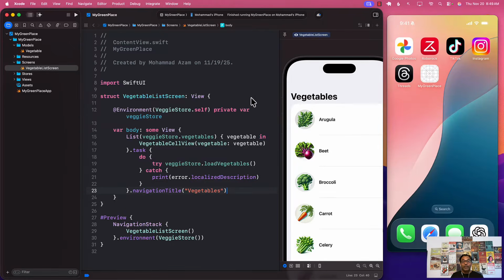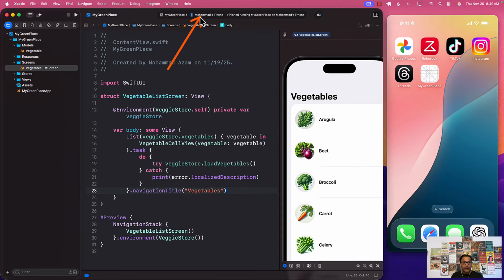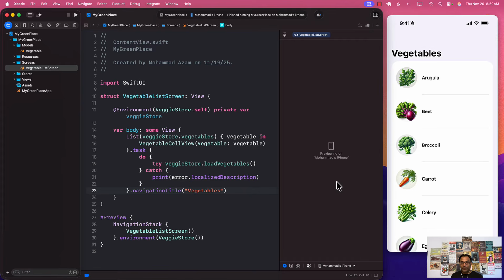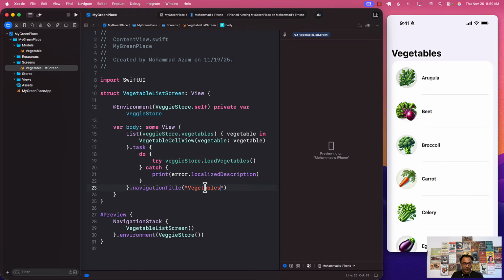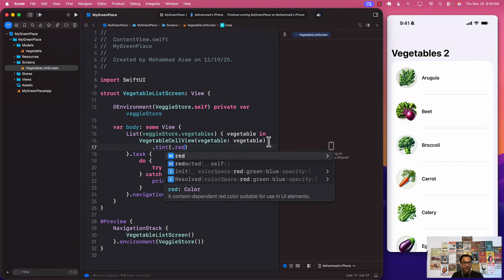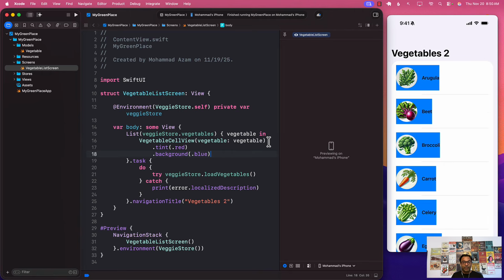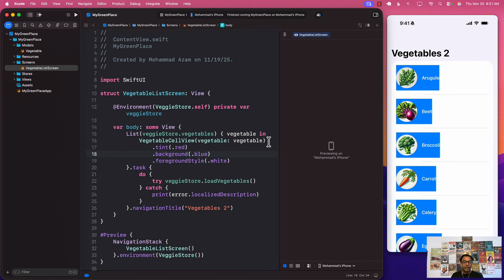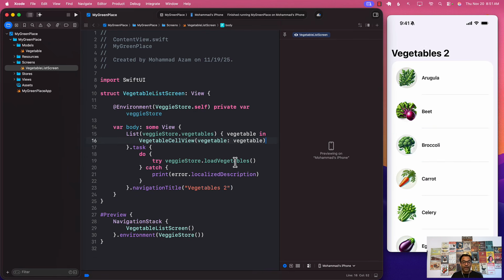Preview SwiftUI Views Directly on the Device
In this video, Mohammad Azam will demonstrate how you can preview SwiftUI implementation directly on the device. This means as you change your SwiftUI code, the device refresh screen and show you updated view.